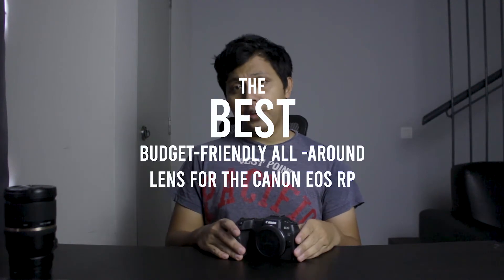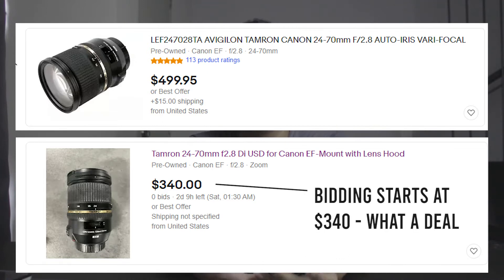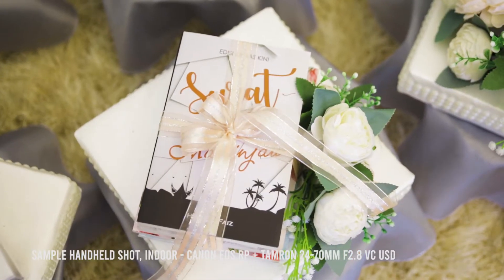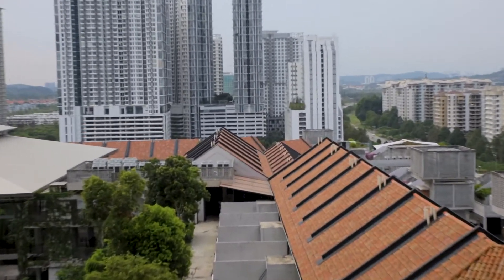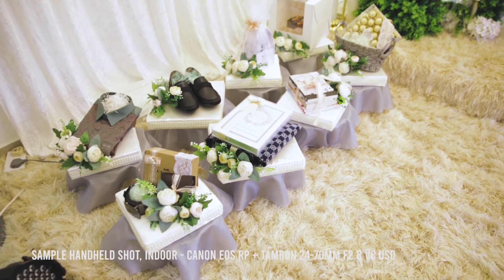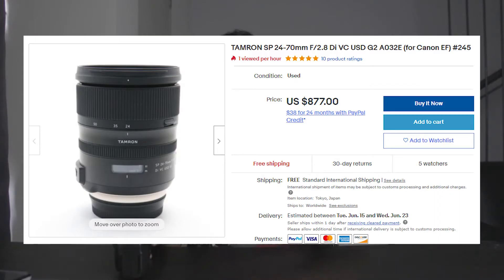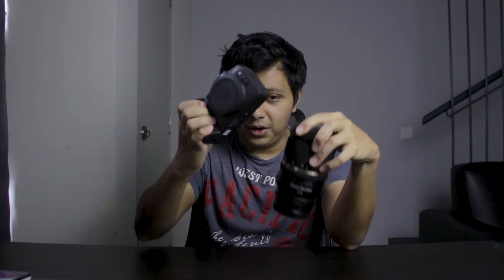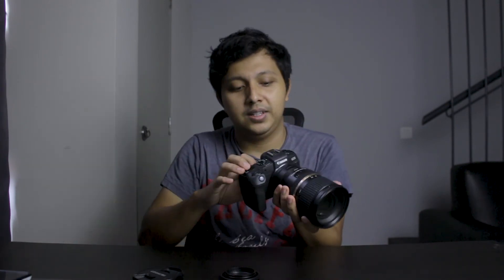Best budget lens for the Canon EOS RP | Tamron 24-70mm f2.8 VC USD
Here i share with you guys 5 reasons why i consider this lens as the best "all-around budget-friendly" lens for the Canon EOS RP or any canon fullframe camera.

And as the video approach the end, the only 2 things that i would complain about this lens that you should take into consideration when deciding to go for this lens.

🎵 Track Info:

Title: Palm Trees by Lesion X